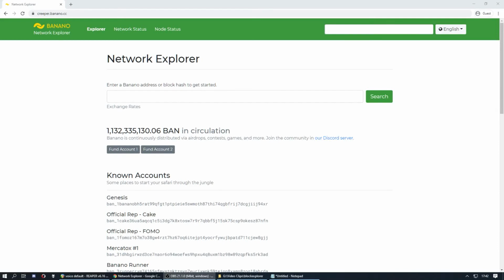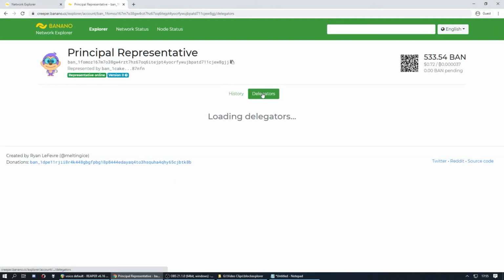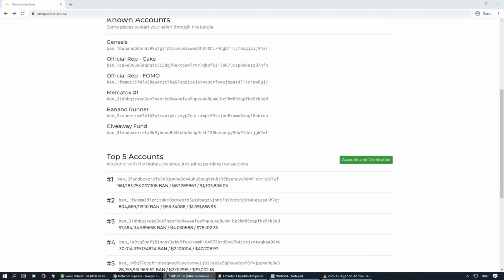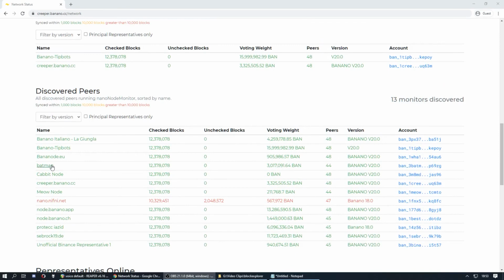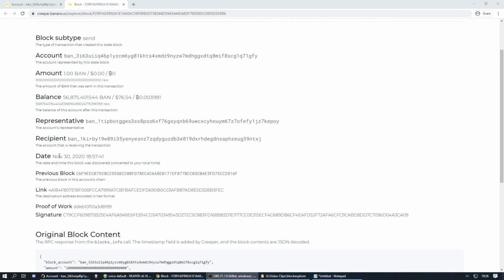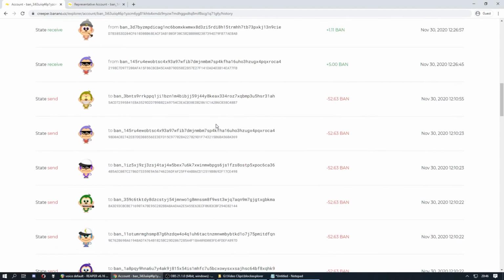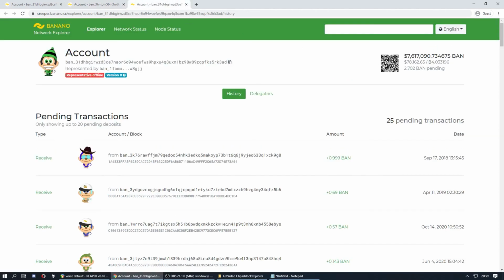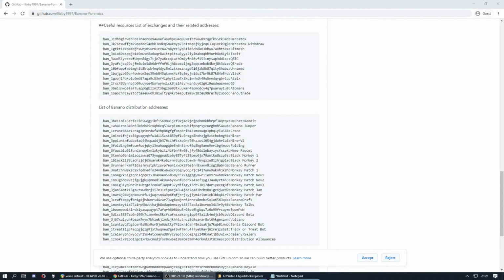Let's Explore the Banano Block Explorer